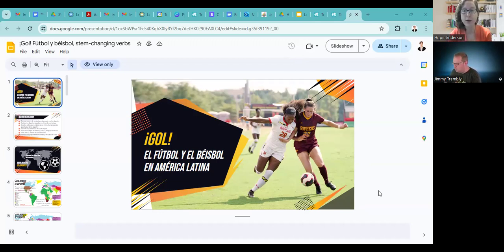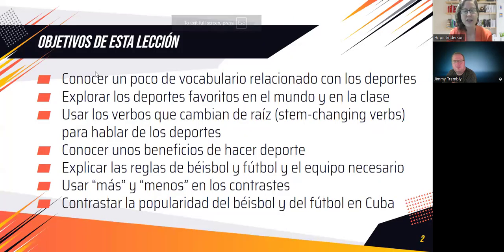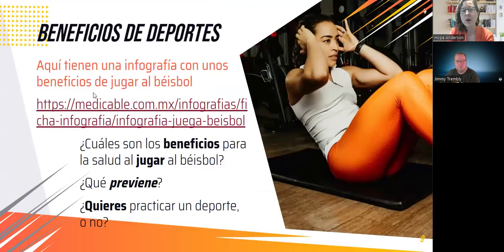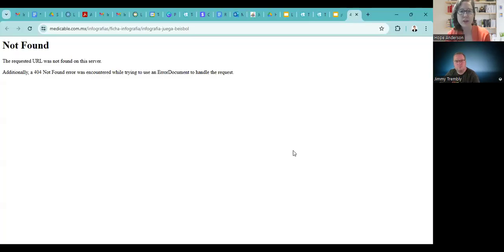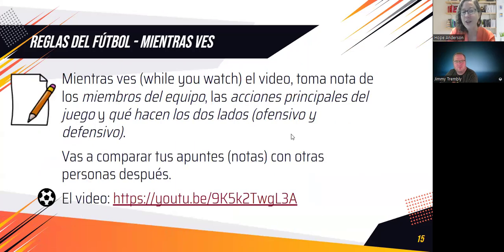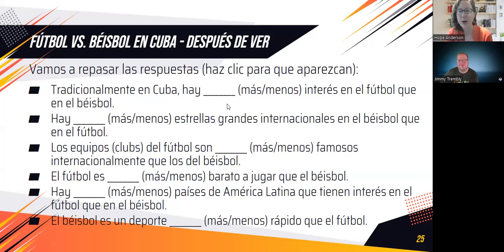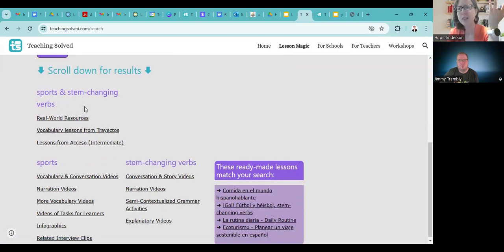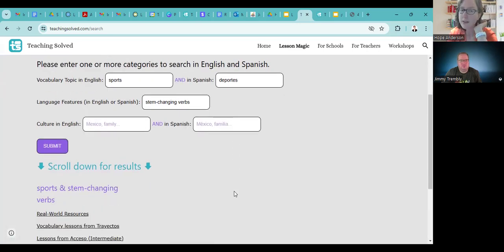Create engagement in online language classes with Lesson Magic! (NotAtISTE 2024 mini-webinar 2)